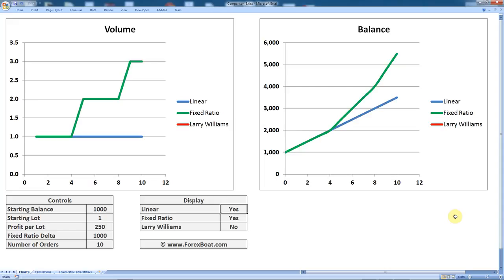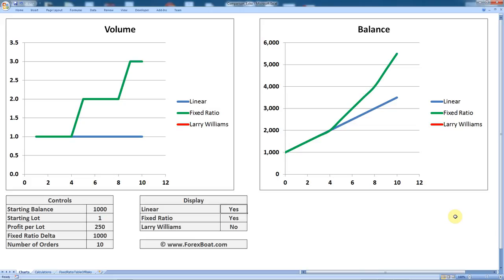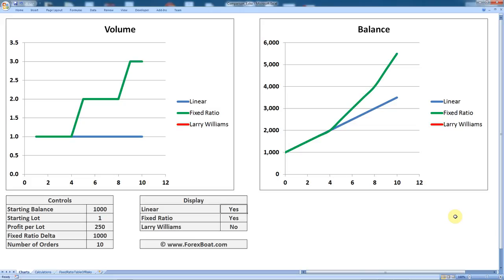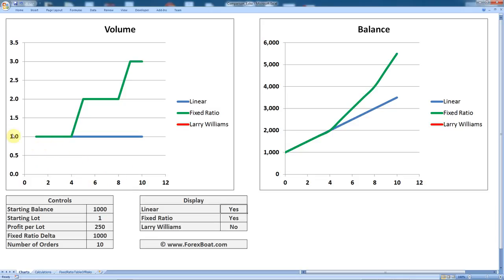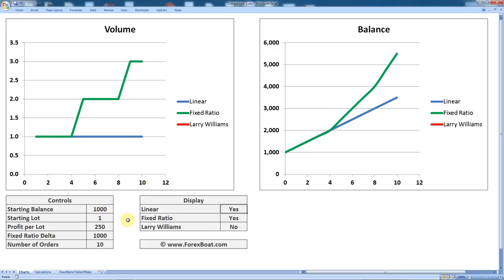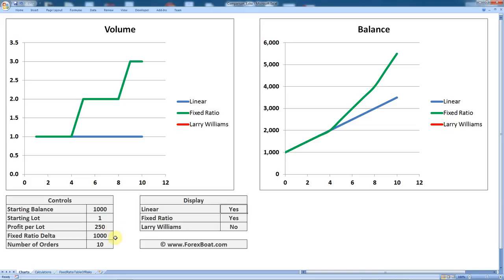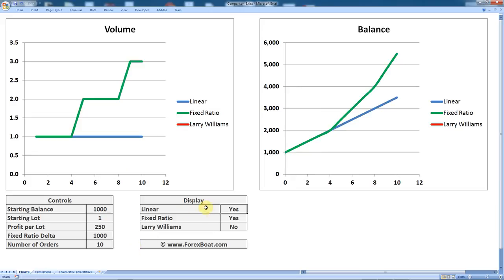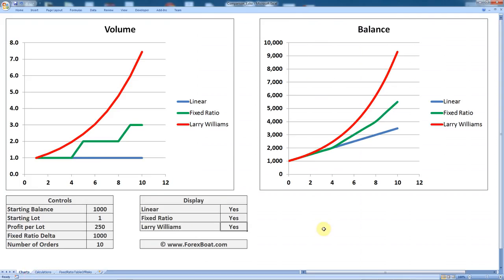WebHD 720p 105